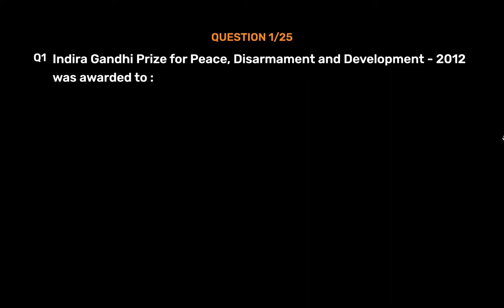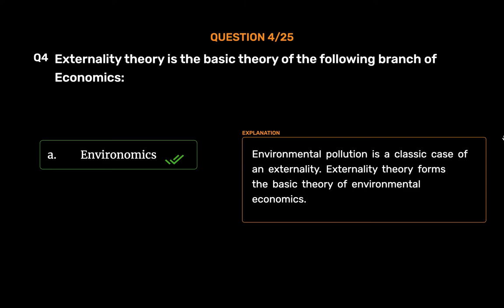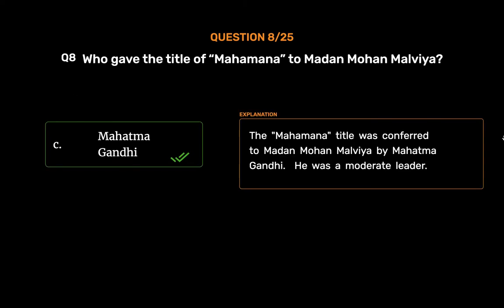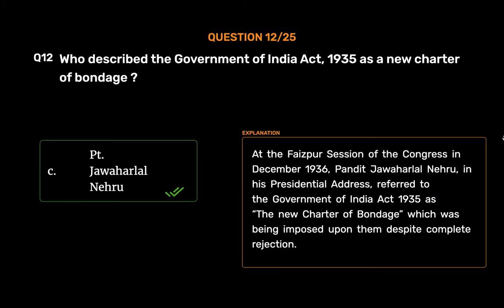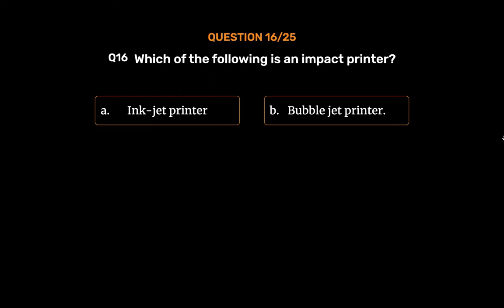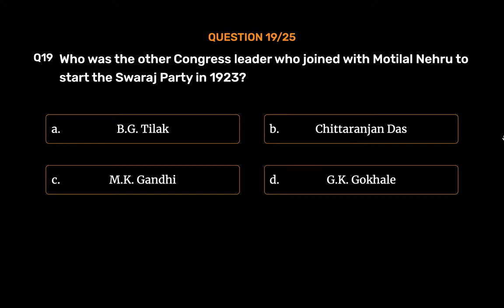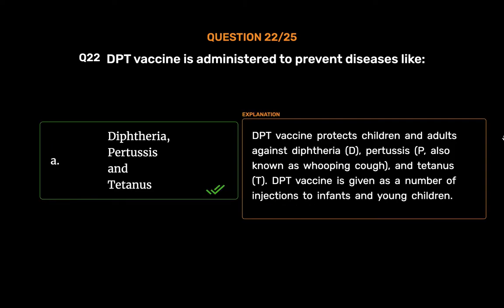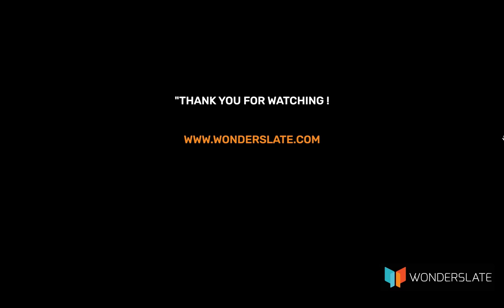SSC CGL 2013 Exam Paper | Previous Year Question Paper